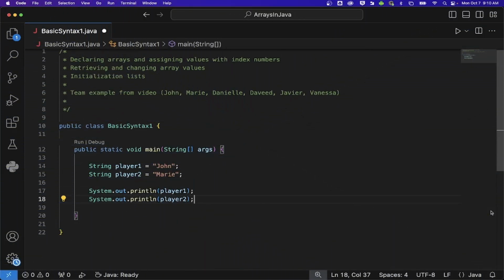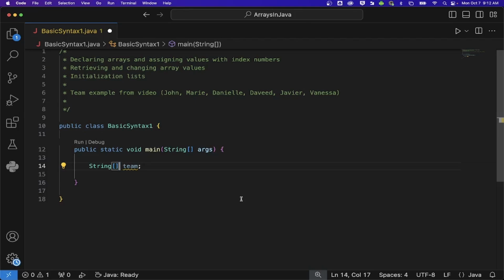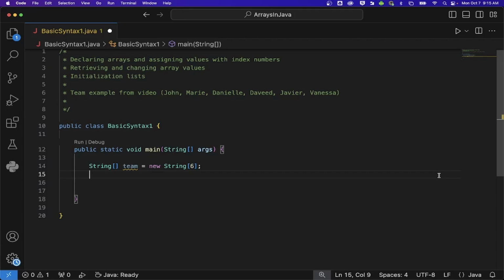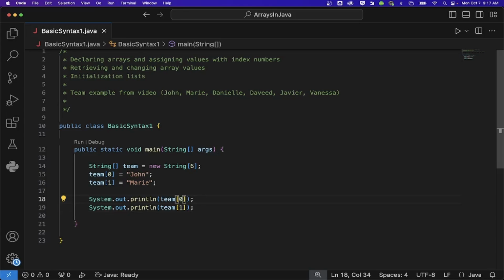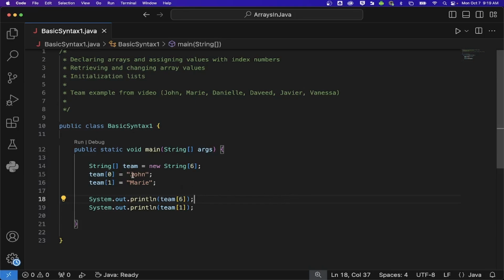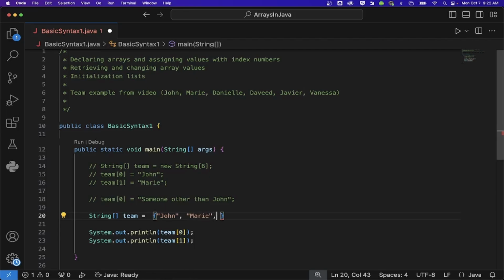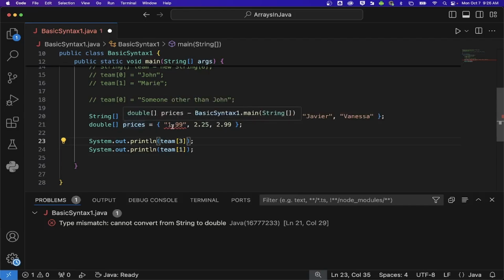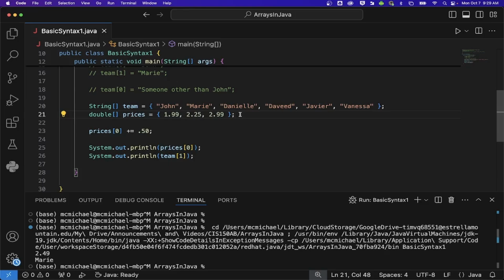Array Syntax in Java